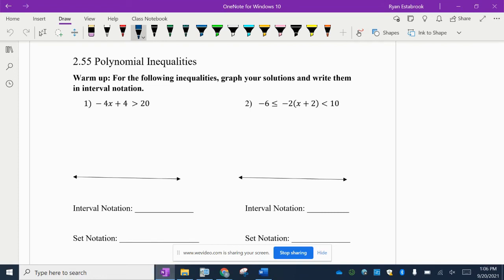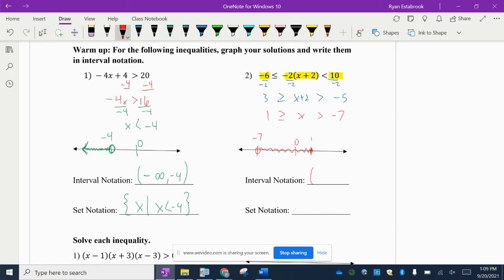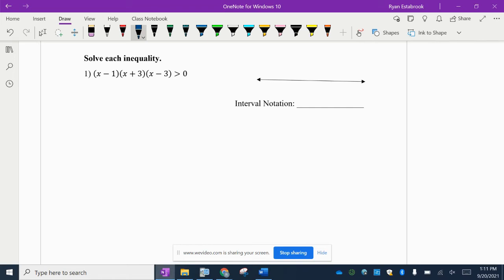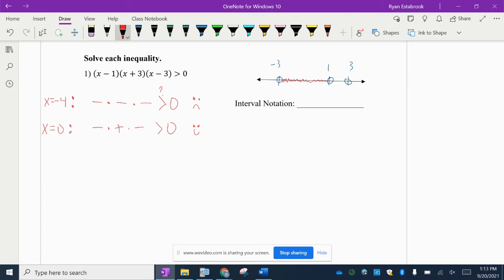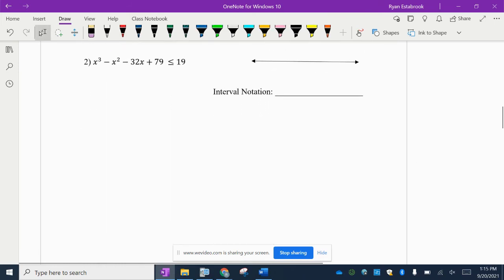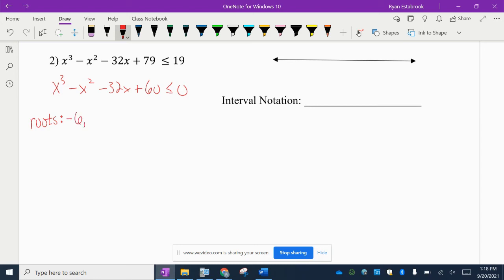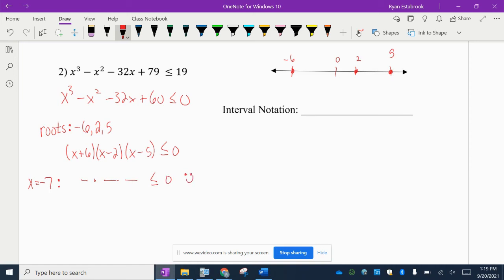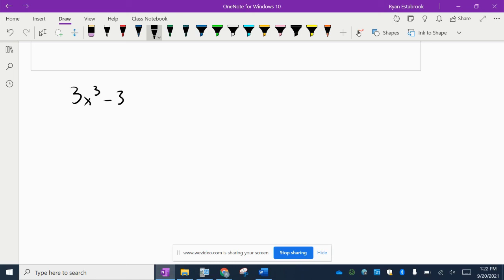2.55 Polynomial Inequalities